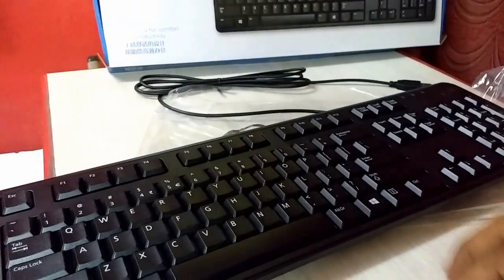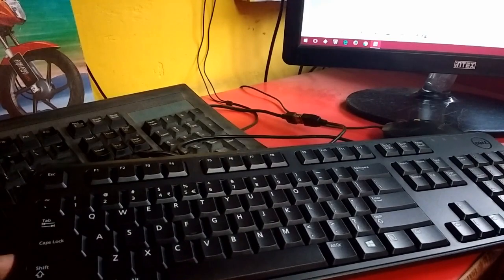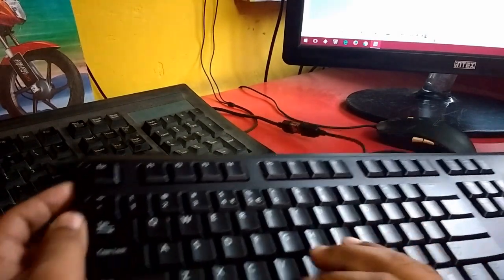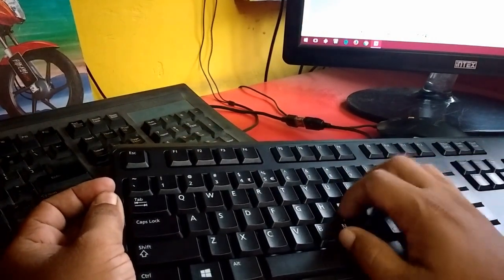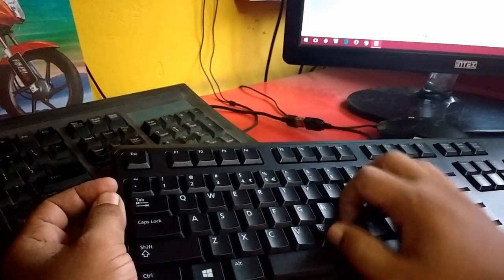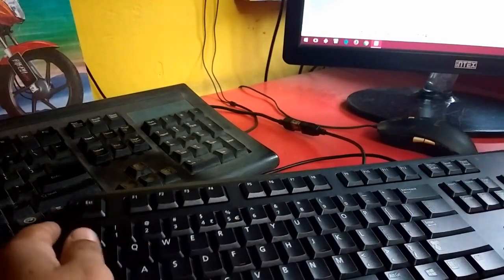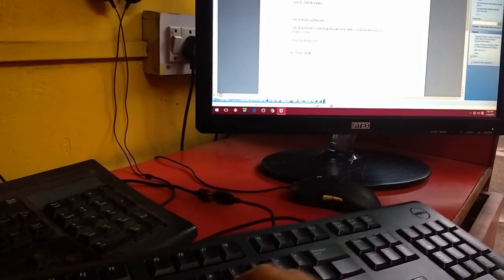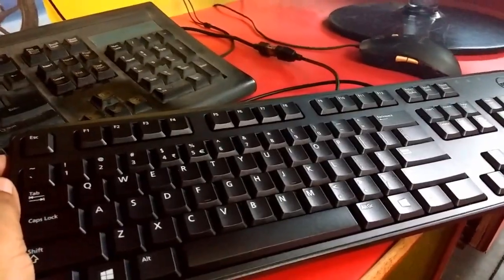Unboxing & Testing Dell KB212 Wired USB Keyboard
Dell KB212 Wired USB Keyboard review and testing.